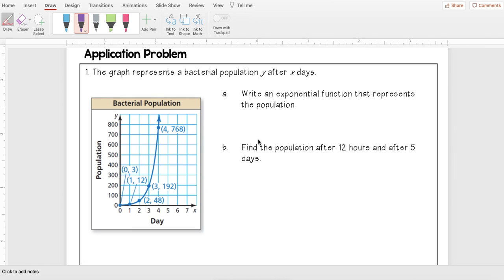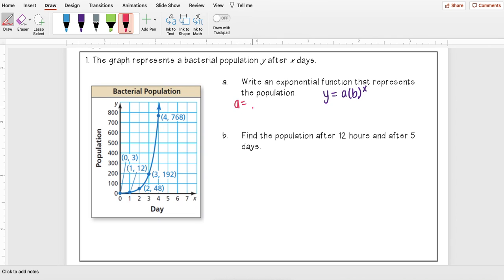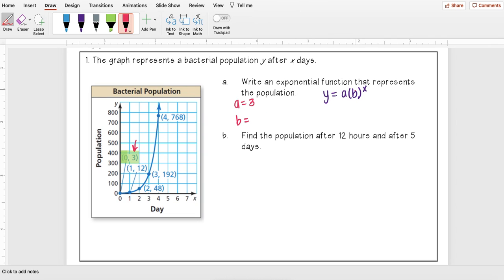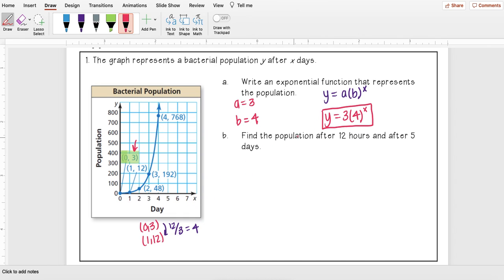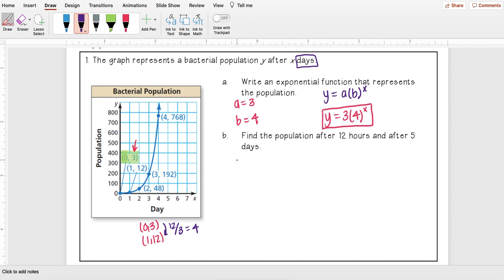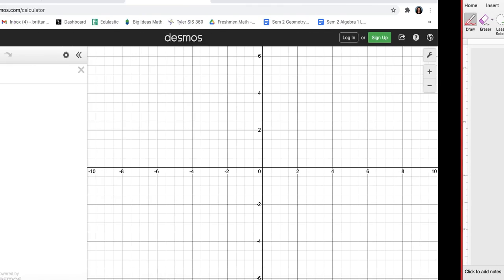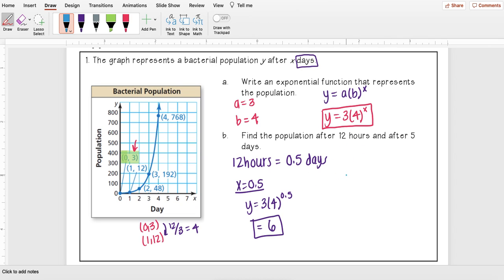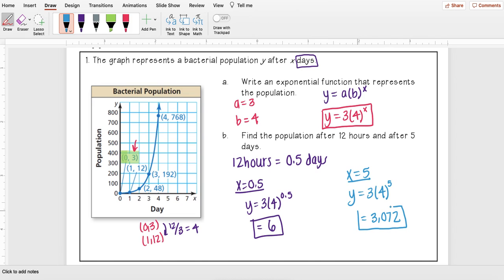6 3A Application Problem